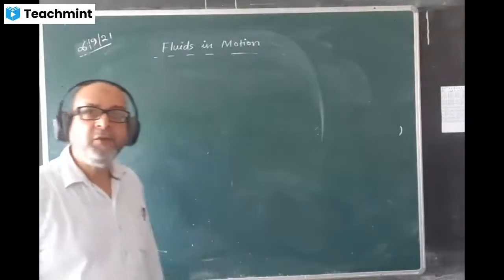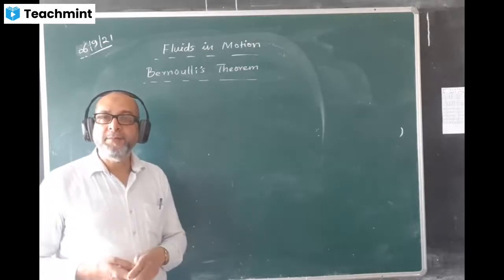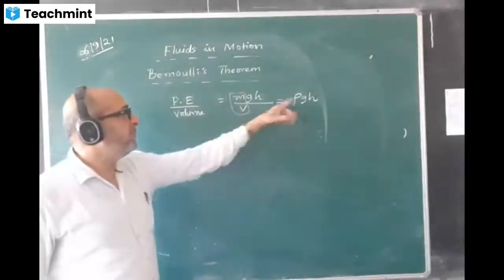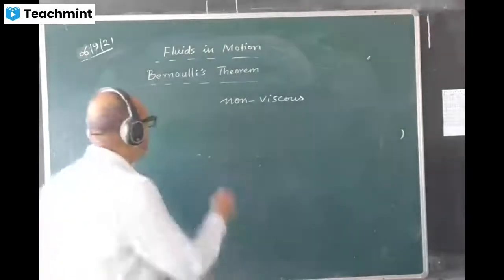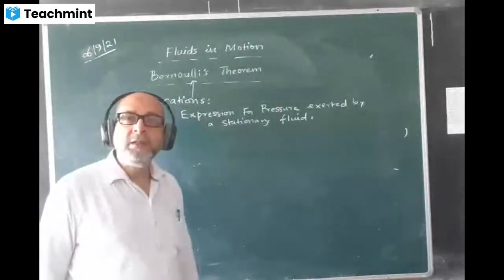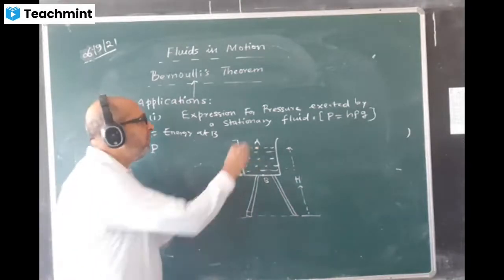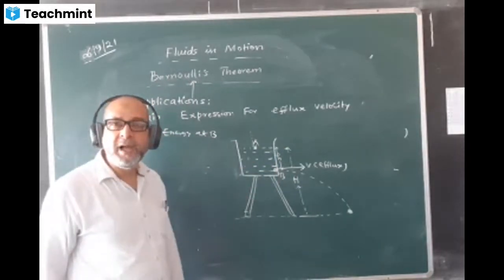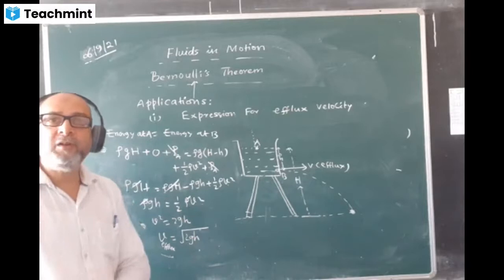Fluids in motion (Bernoulli's Theorem)